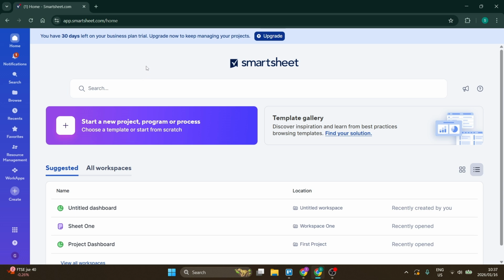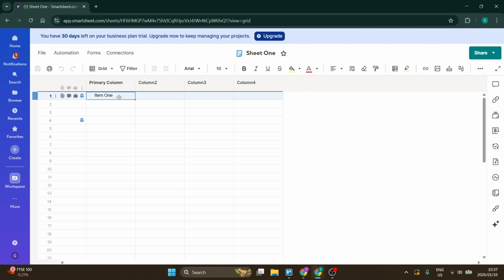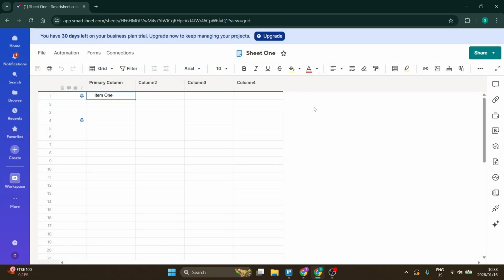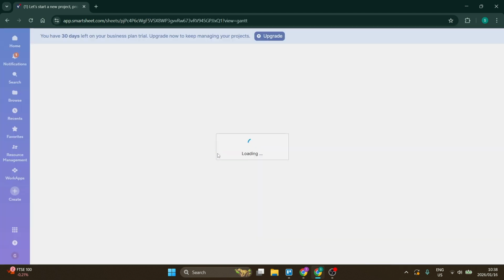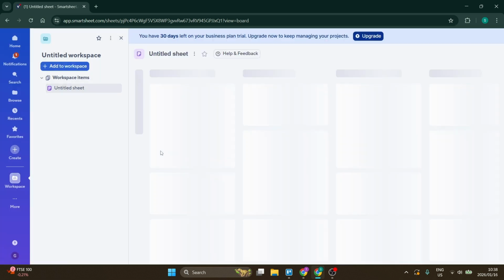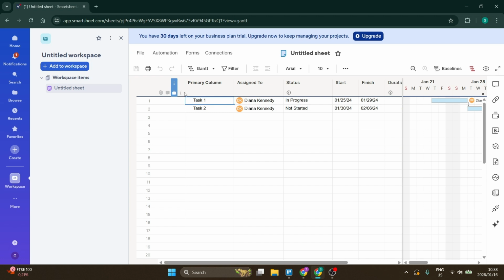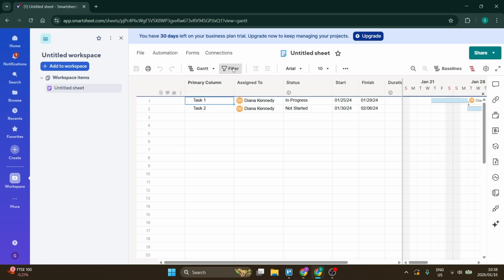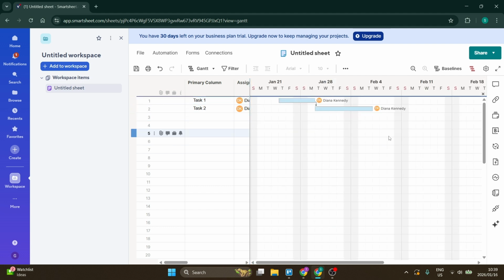How to Use Gantt Views in Smartsheet | Smartsheet Tutorial 2026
In this video, "How to Use Gantt Views in Smartsheet | Smartsheet Tutorial", I’ll walk you through the exact steps you need to take to master Gantt views in Smartsheet for visual project planning. Whether you’re scheduling timelines, dependencies, or resources, these Smartsheet strategies will help you spot risks, adjust plans, and deliver on schedule.

Smartsheet is one of the most powerful platforms for Gantt charts — but most people don’t know how to customize them effectively. By linking tasks and baselines, you can dramatically improve project control.

What you’ll learn in this video:
✅ How to switch to Gantt view and set dependencies
✅ The best ways to add milestones, baselines, and critical paths
✅ Smart resource loading and percent complete tracking
✅ How to zoom, filter, and print Gantt charts
✅ Tips for multi-project portfolios
✅ Bonus hacks for dynamic rescheduling

📅 Project schedulers and PMs
👨‍💼 Teams with timelines
📈 Planners in construction or events
💼 Anyone who wants Gantt view expertise.